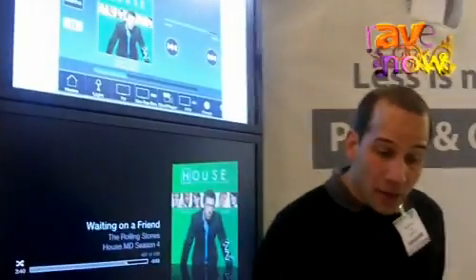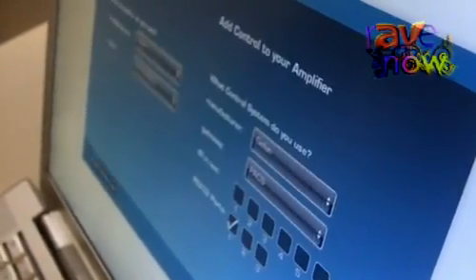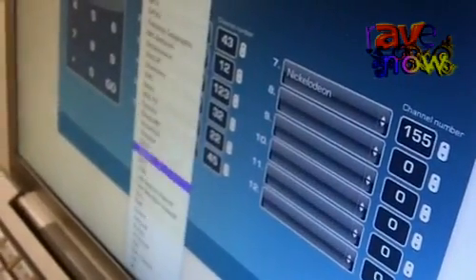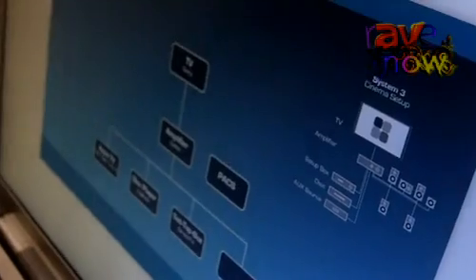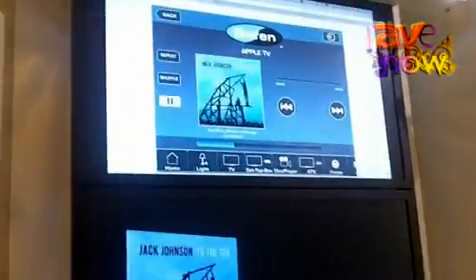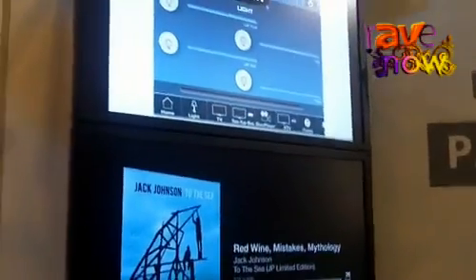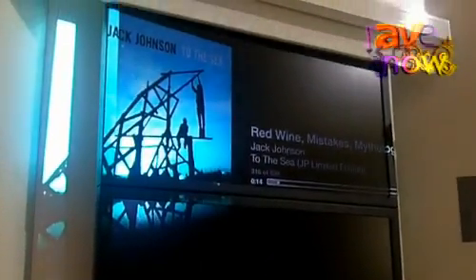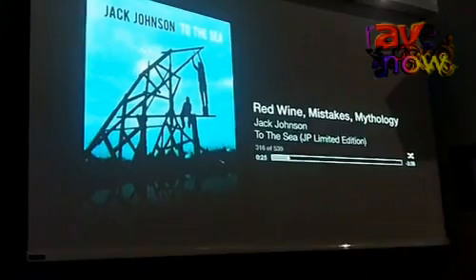ISE 2012: Gefen Launches Gava - Programmable AV Automation Solution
ISE 2012: Gefen Launches Gava AV Automation System